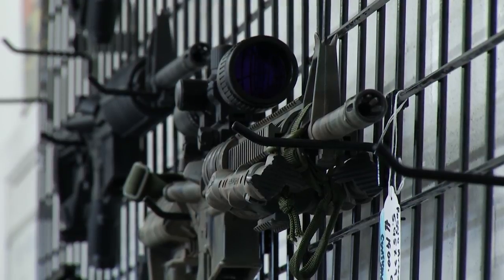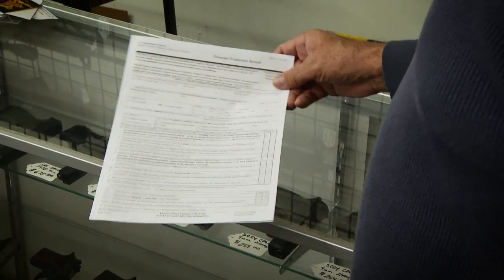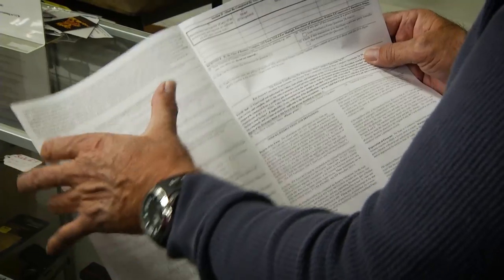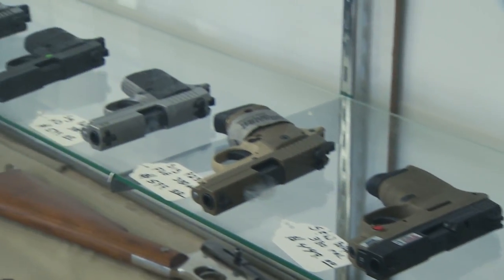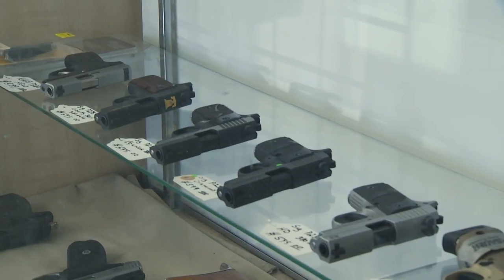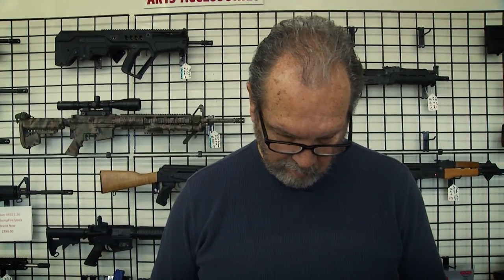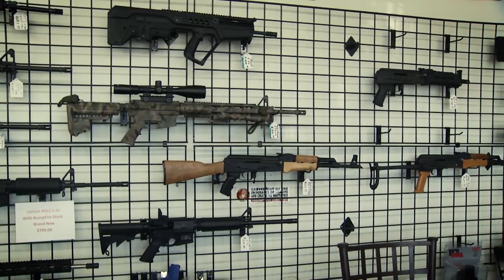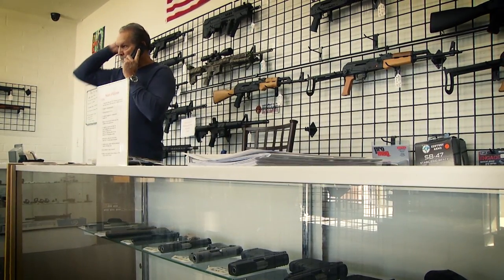Gun Sale Process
A gun store owner in Tucson walks us through the current process he must follow to legally sell a gun in Arizona.